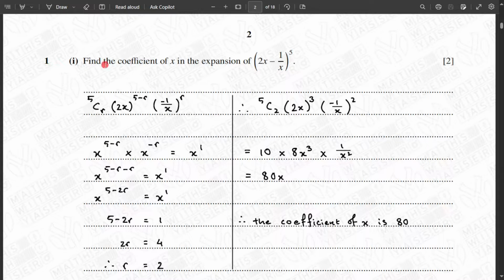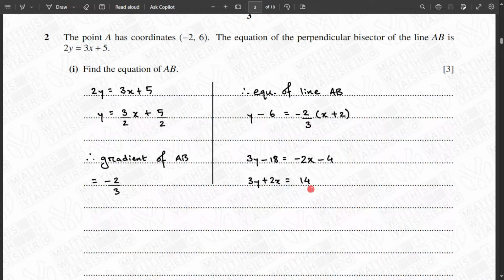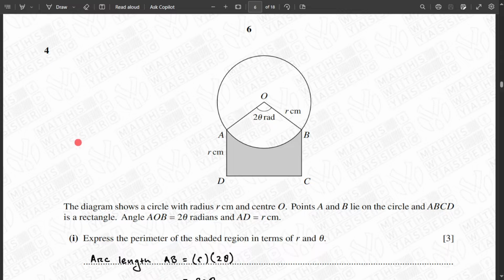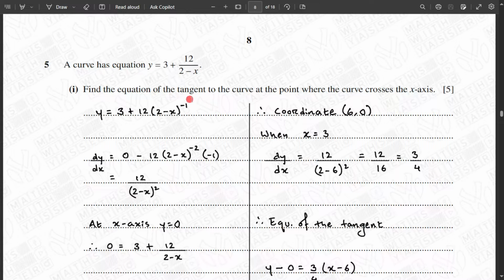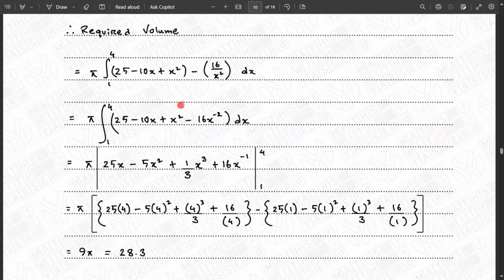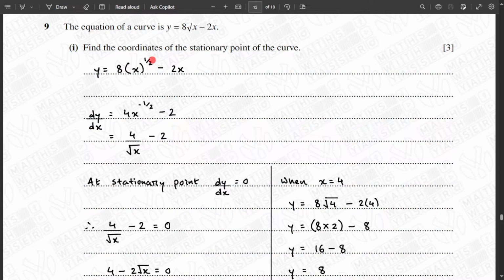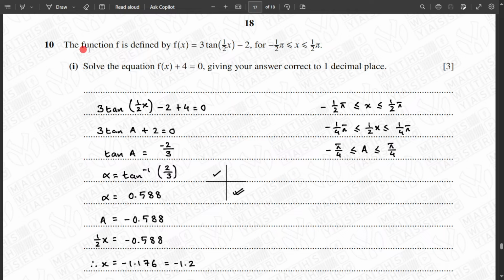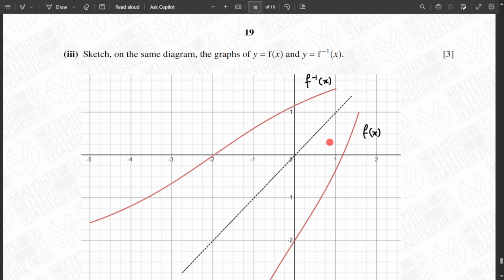9709 Pure Maths P-1 May-Jun 2017 Paper-Variant 12 A-level Mathematics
9709 Pure Maths P-1 May-Jun 2017 Paper-Variant 12 A-level Mathematics

9709_s17_qp_12

O-level:
•Mathematics-D (4024)
•Additional Math (4037)

A-level Mathematics (9709):
•Pure Maths P-1
•Pure Maths P-3
•Mechanics
•Statistics S-1